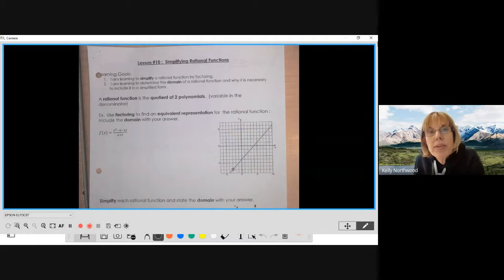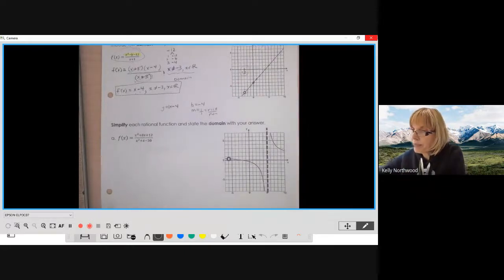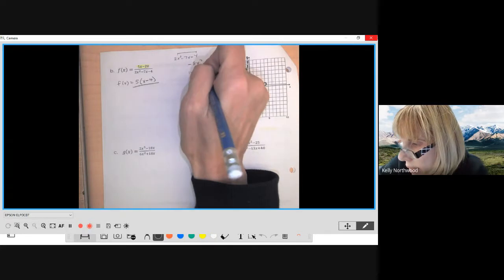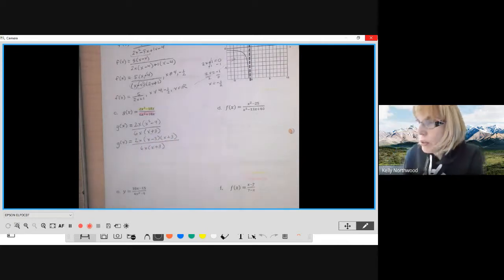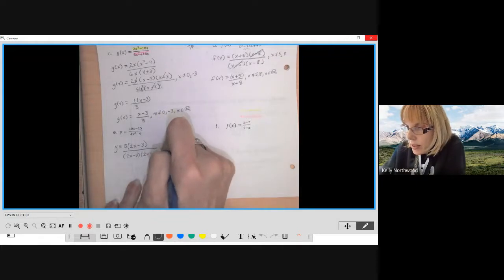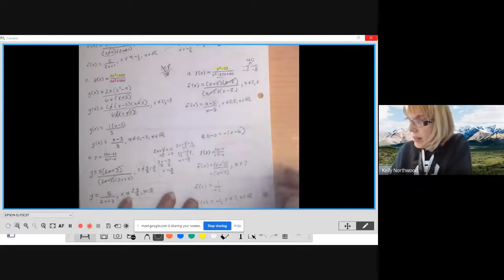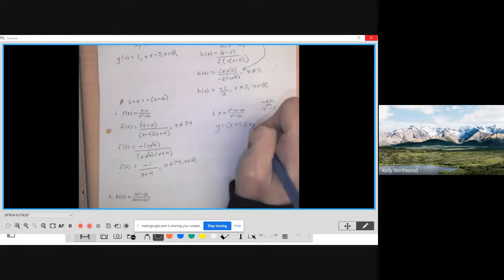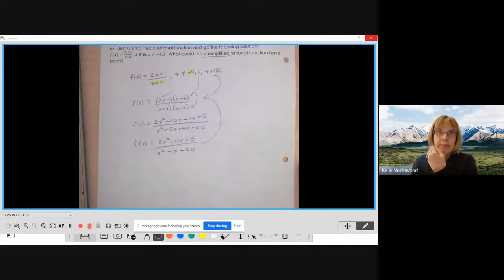Feb 16 Lesson 10 Simplifying Rational Functions